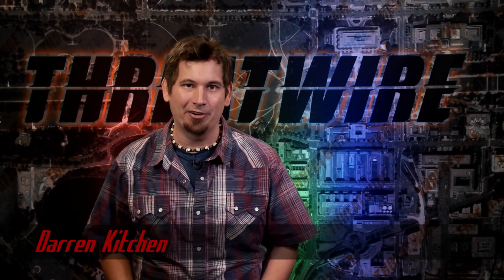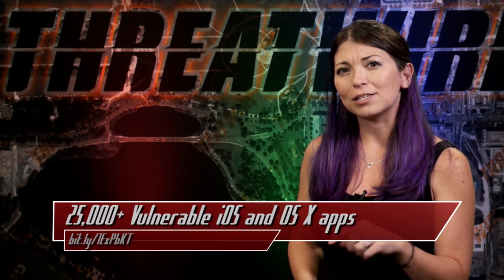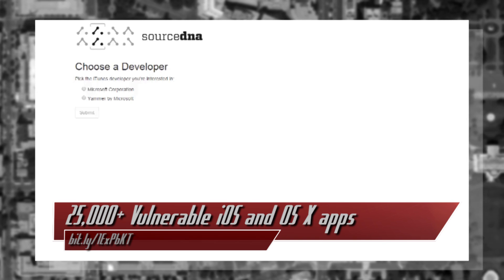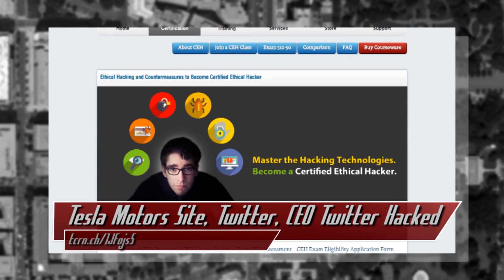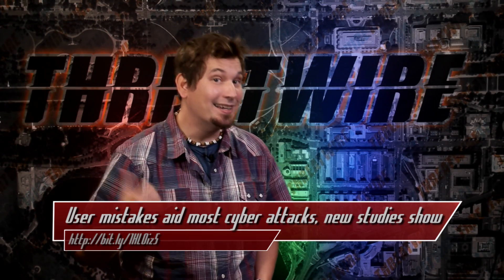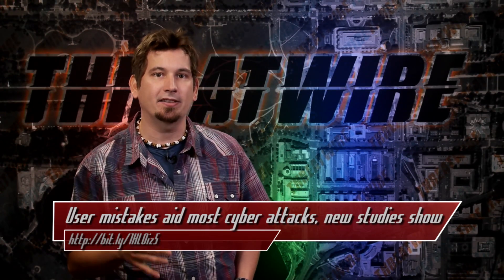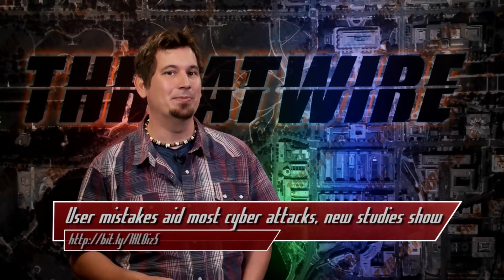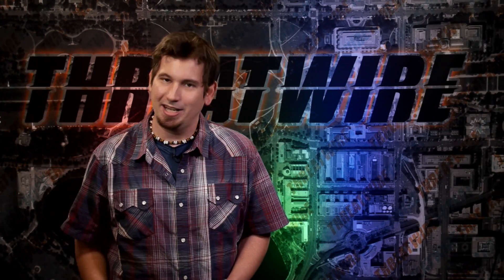Tesla Hacked, iOS SSL Exploits, Phishing on the Rise - ThreatWire 55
Hak5 -- Cyber Security Education, Inspiration, News & Community since 2005:
ThreatWire is your source for what's threatening our security, privacy and Internet freedom.